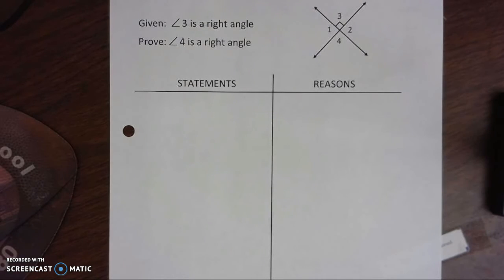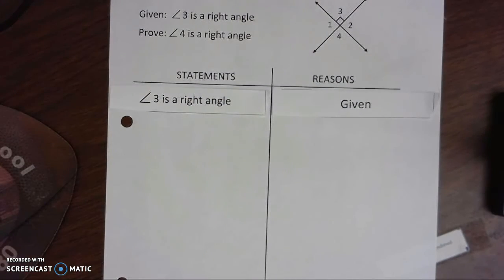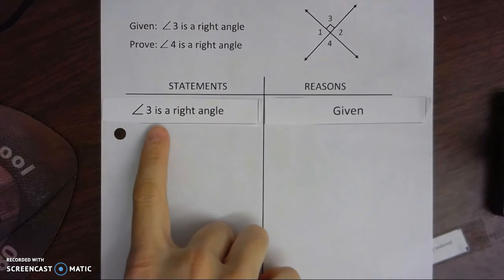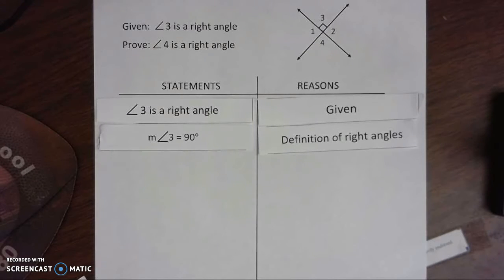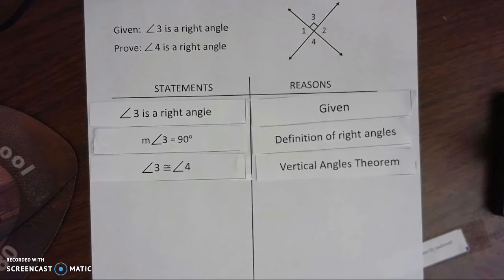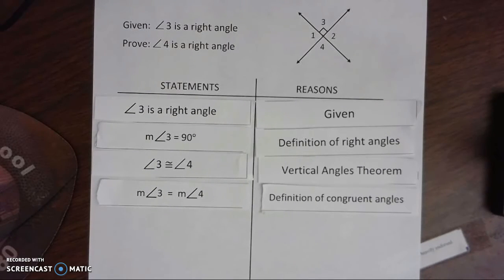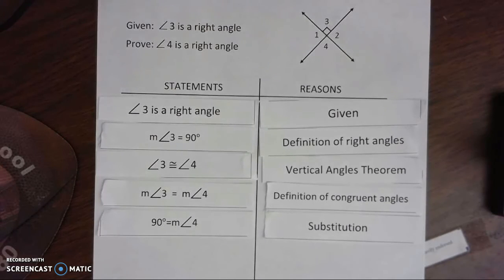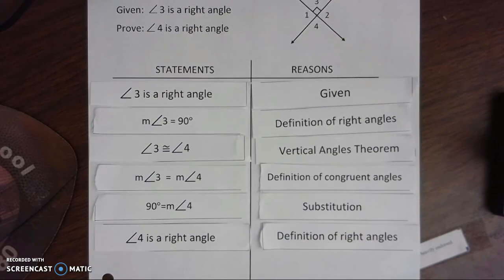Geometry Chapter 2 Proof Puzzle 1